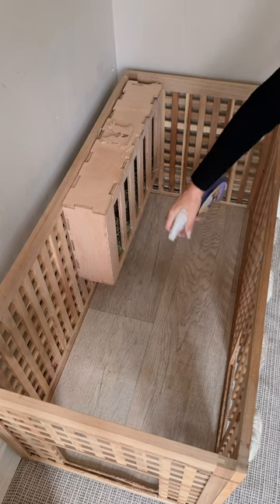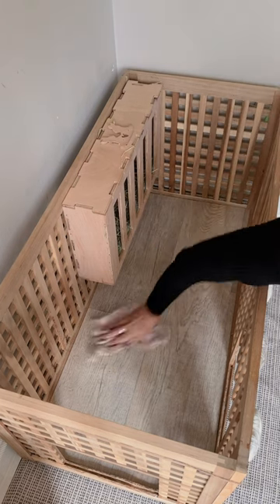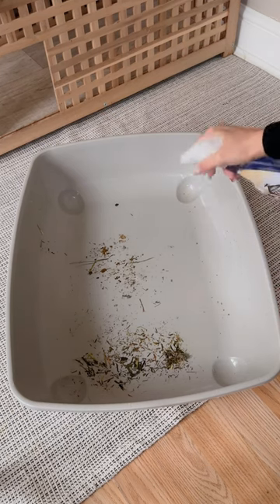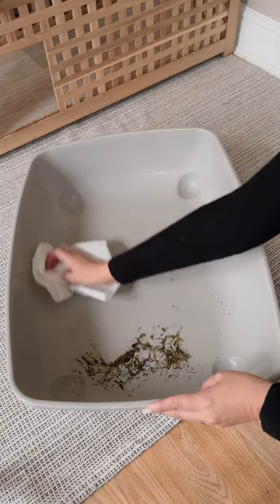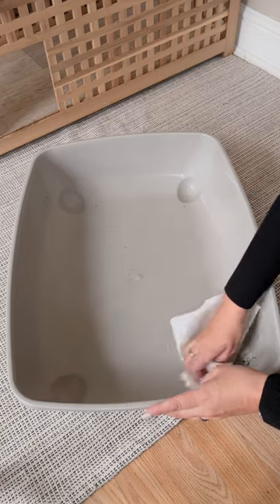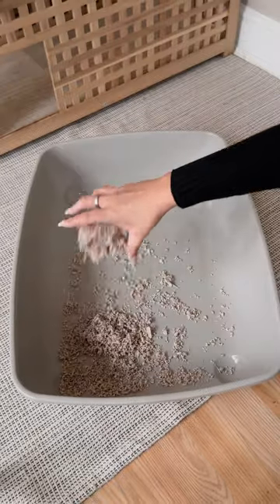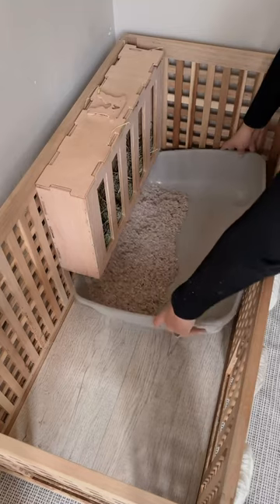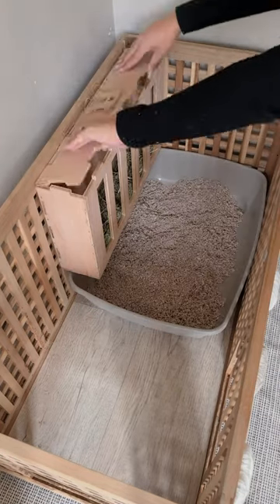Daily Cleaning Your Rabbit Litter Tray | How to Clean You Rabbit Enclosure | Spot Cleaning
The average rabbit will poo around 200-300 pellets per day, so it's super important to regularly clean their litter box 💩​

Our Keep it Clean spray is perfect for cleaning around your small pets' environment as well as their litter box. Always make sure when using any cleaning products that your rabbits are out of the room and that everything is completely dry before allowing your rabbits back in again.

Our Eco Bedding is an eco-friendly and sustainable bedding which is perfect for litter boxes as it's highly absorbent whilst being soft on their tiny paws.

Don't forget that rabbits should also have access to an unlimited supply of quality hay at all times, ideally over or in their litter box as rabbits eat and poo at the same time.

Thank you to @ronnietheminilop for walking us through their litter box clean 🧼​

How often do you clean your rabbits' litter box?